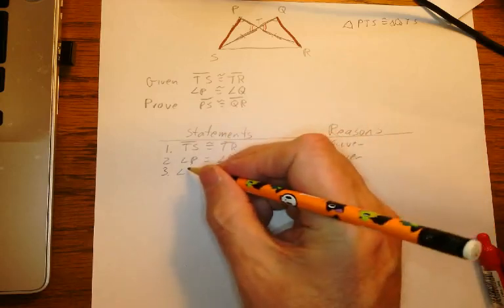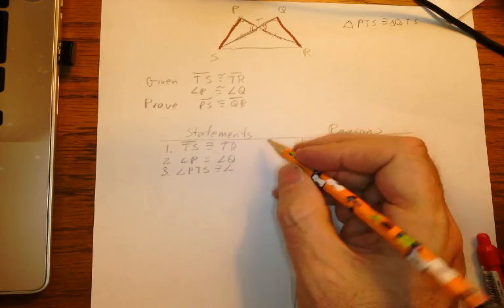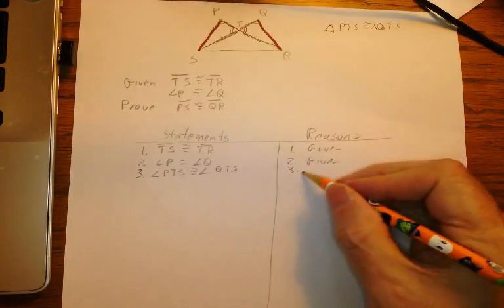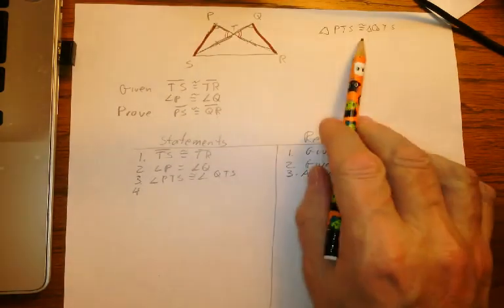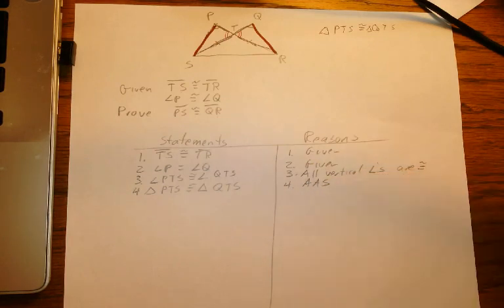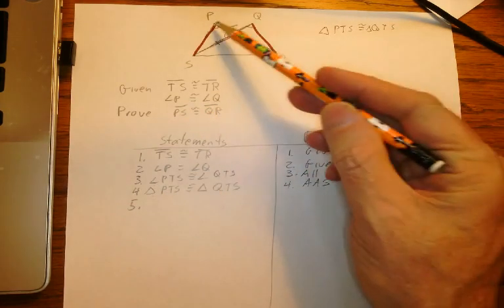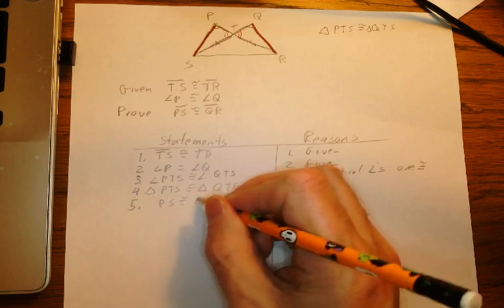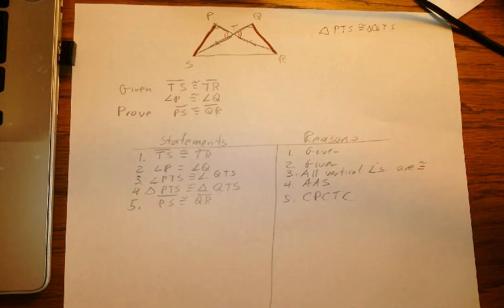Another CPCTC proof